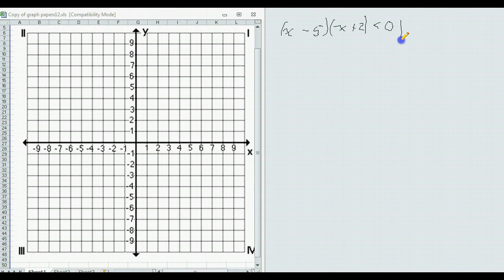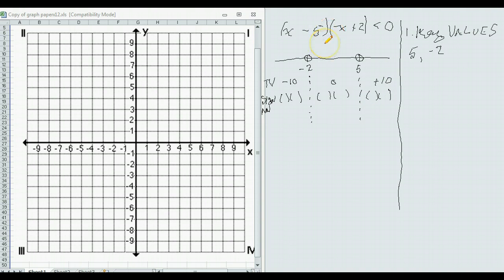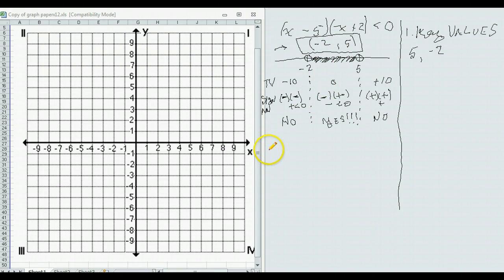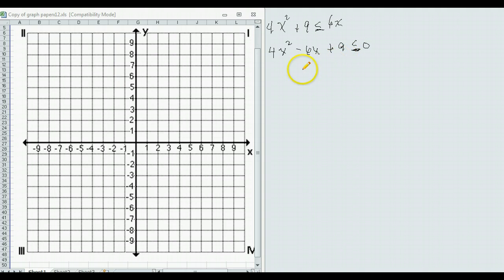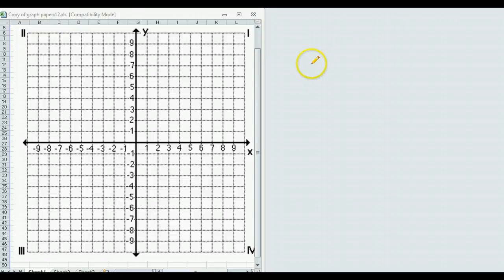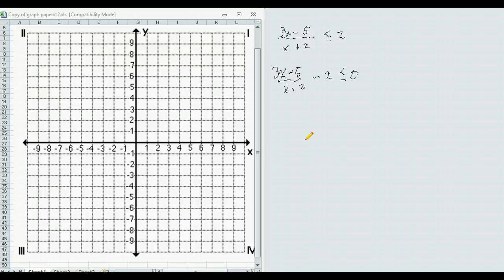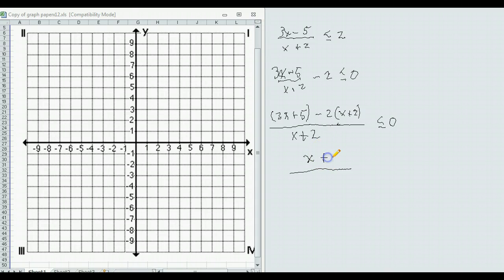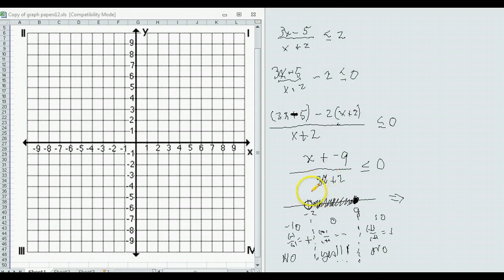Inequalities 2.7 Lecture w/examples